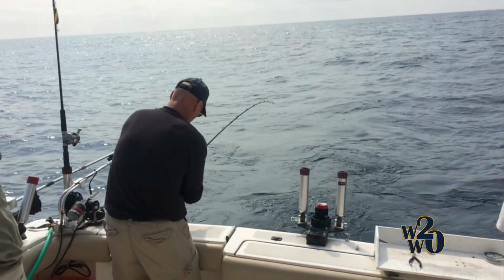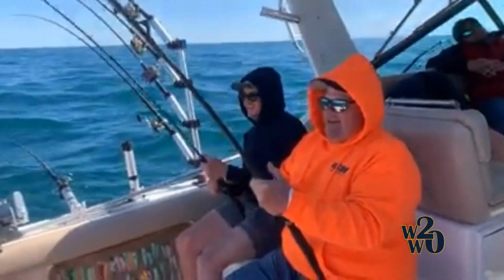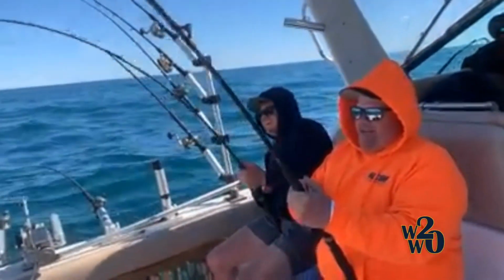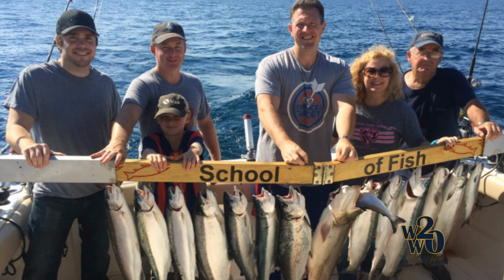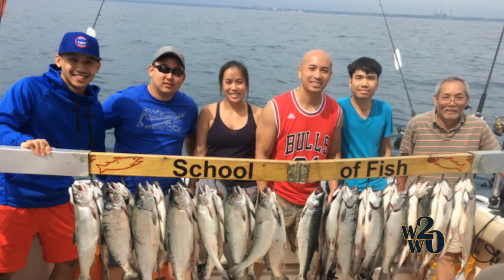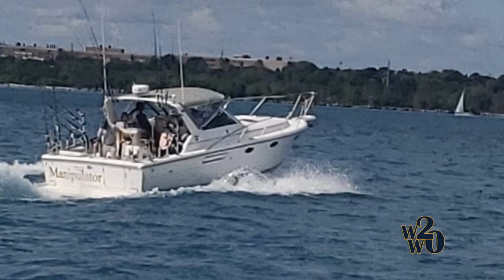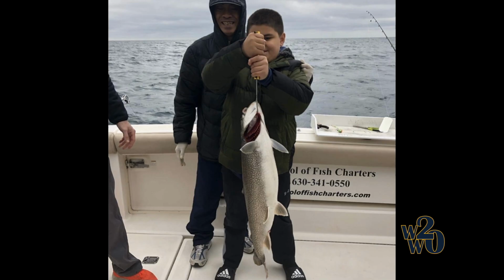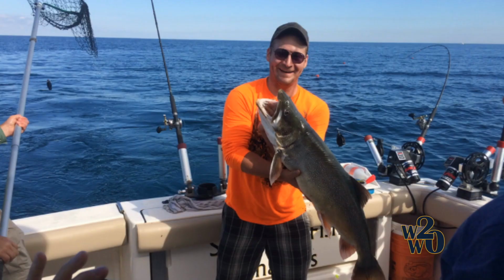Wildcat Weekly 5.14.2021